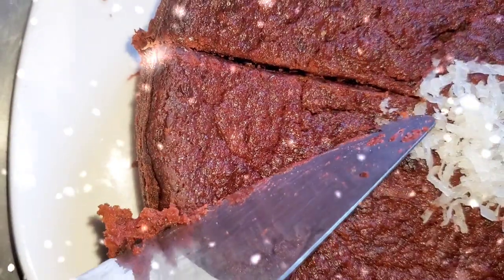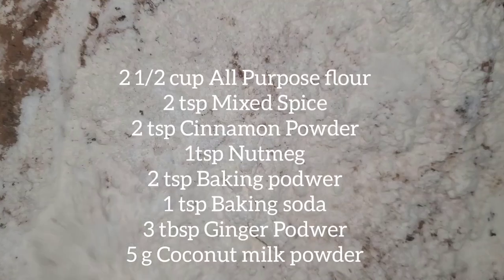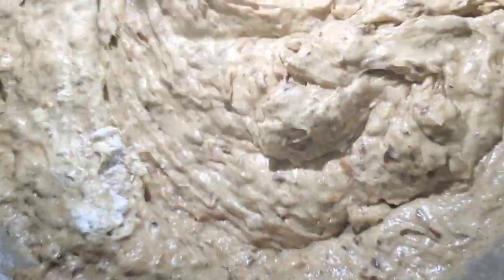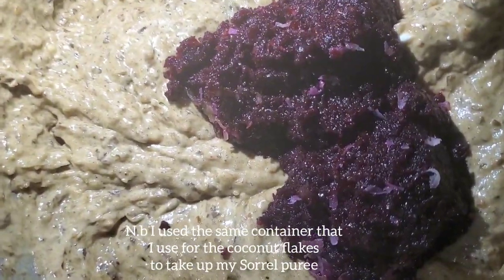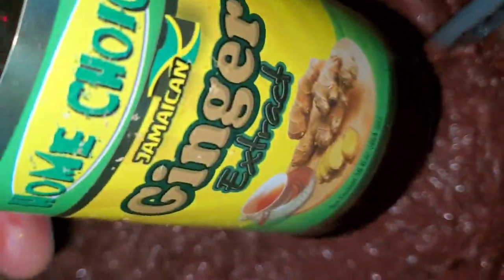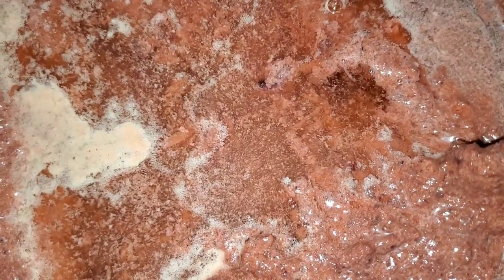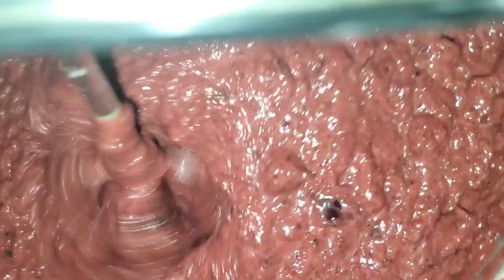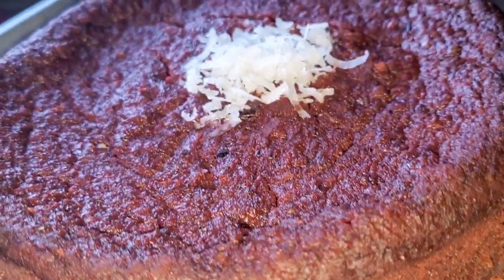How To Make Sorrel Fruit Cake infused with coconut 🥥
In this video I made Sorrel Fruit Cake infused with coconut.  I must say this was absolutely 💯 perfect.  Everything was just right ✅

Leave a comment to let me know how yours turns out.

If you’re new to the channel, welcome to the family!
Thank you so much for stopping by and giving me your time.
I appreciate you so much

Ingredients needed:

1 cup Butter
1 cup Sugar
2.5 cups All purpose  Flour
1 packet Coconut Milk Powder 5g
1/3 cup bread crumbs
5 medium Eggs
3 cups  Fruits  - Fruits include mixed peel, raisins, currants, cherries (soaked in Fruit Wine and Jamaican White Rum)
2 cups Sorrel puree
2 cups Coconut flakes
1 tsp Mix Spice
2 tbsp Ginger Powder
1 tsp Cinnamon Podwer
1 tsp Nutmeg
2 tsp Vanilla
1 tsp Rose Water
3 tbsp Ginger extract juice
2 tsp Baking Powder
1 tsp Baking soda
1 tsp Red food coloring paste (optional)
3 Corkfull Sorrel rum liquor
1/3 cup rum
2 corkfull coconut rum